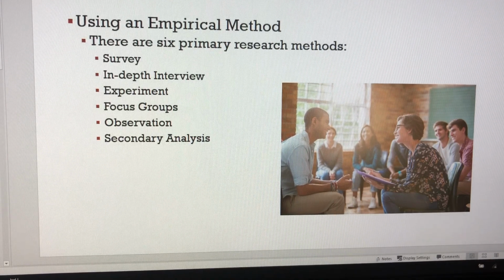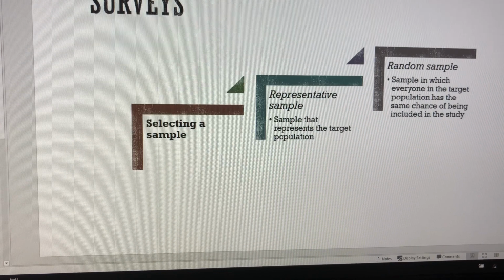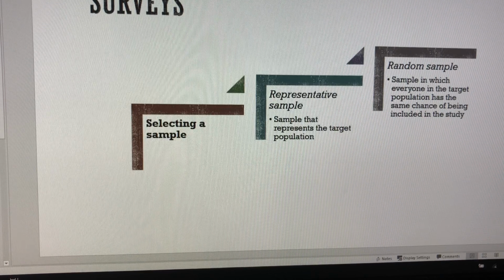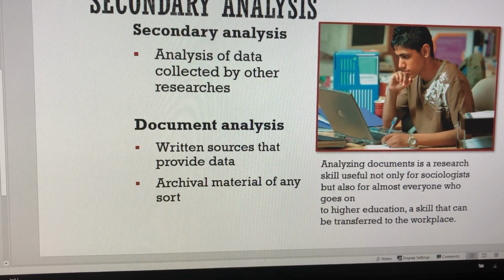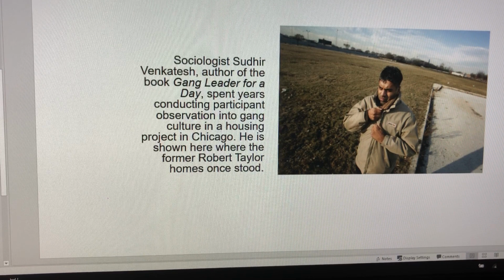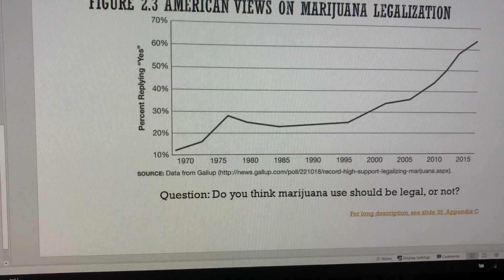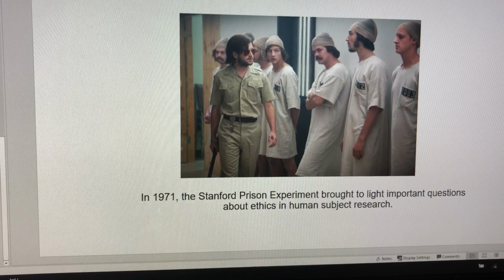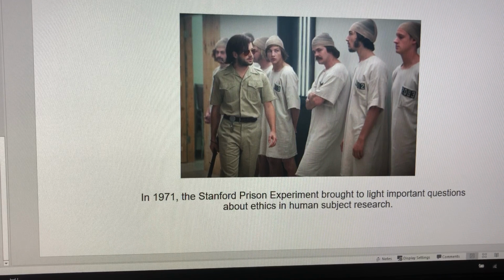Research Dr. Marci Liittlefield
Why We Do Sociological Research